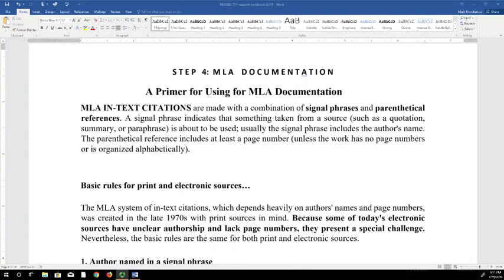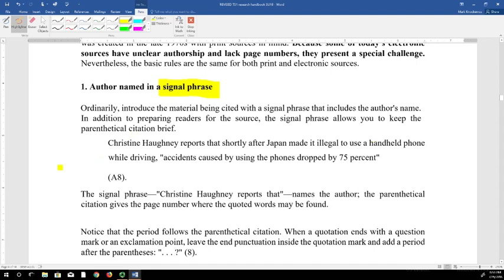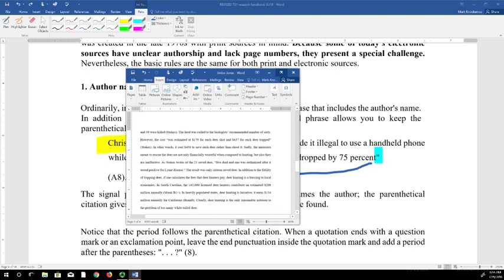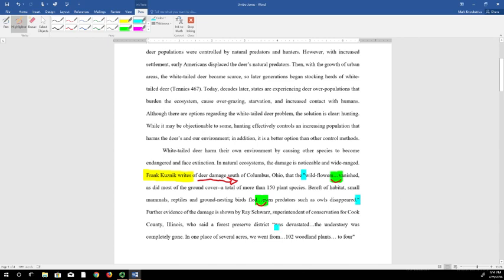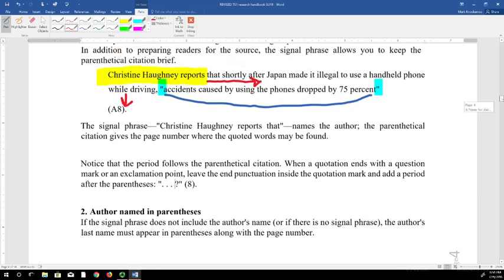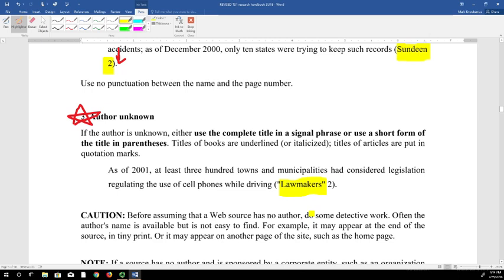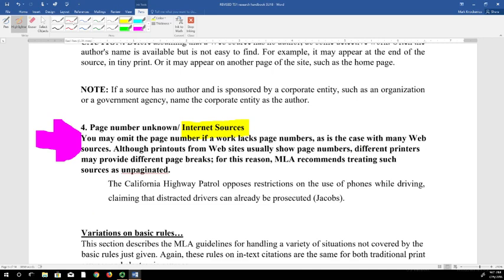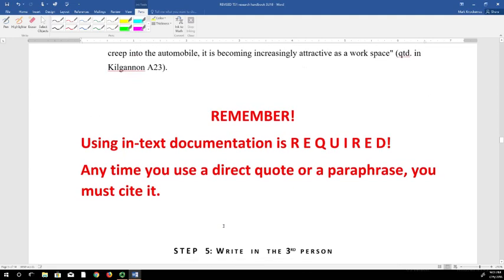MLA in text documentation default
We look at a REQUIREMENT in writing the research essay: in-text documentation.